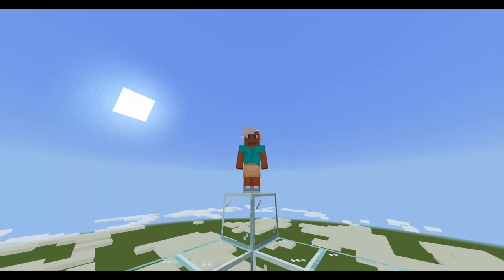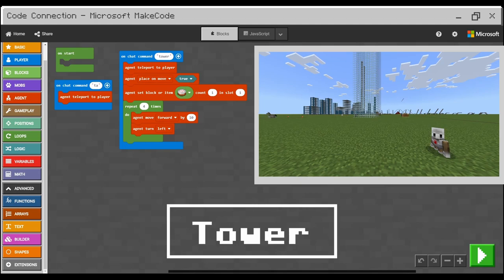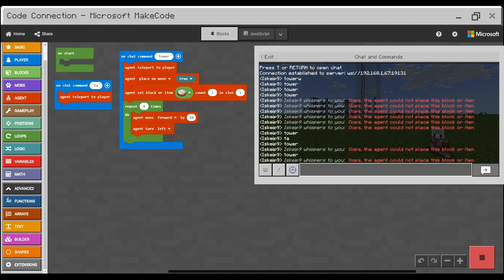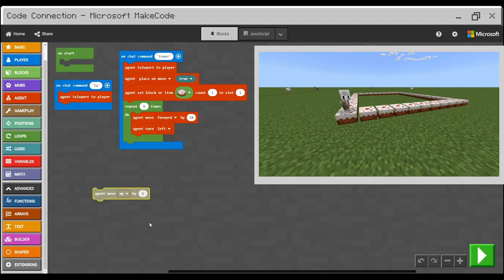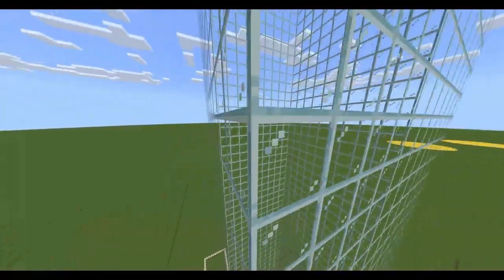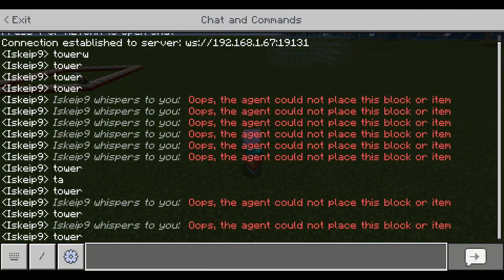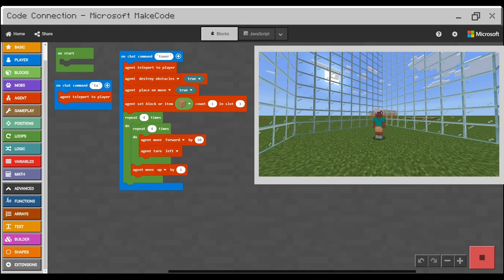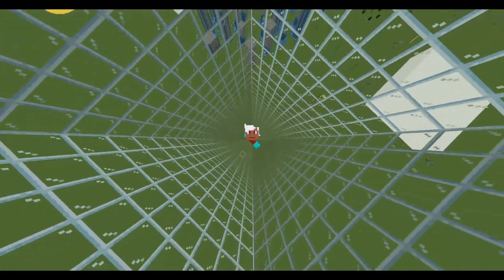Coding in MINECRAFT - Build 255 blocks tall tower in 5 minutes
Just 8 lines of code is enough to build 255 blocks tall tower. This episode will revise loops and their function in a code. The previous episode explains more details.